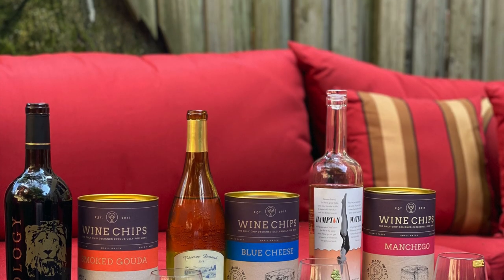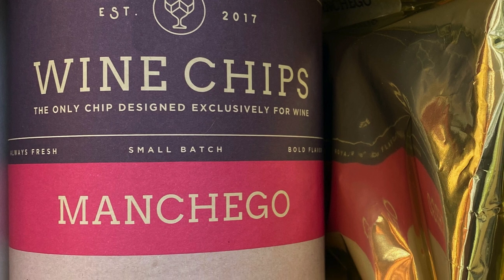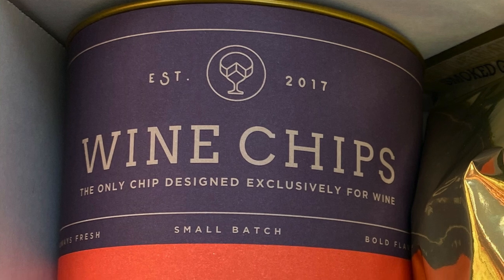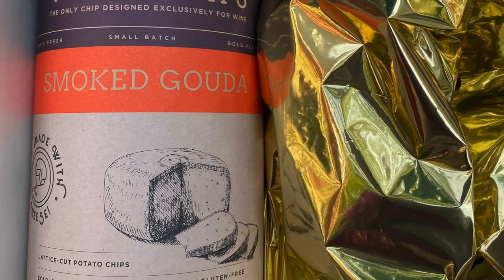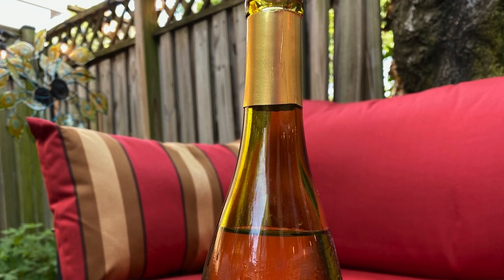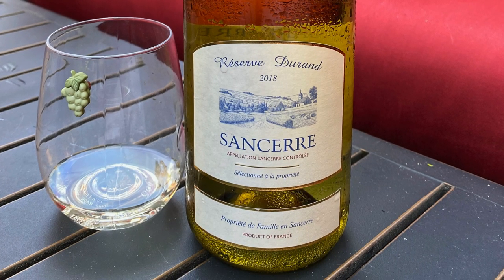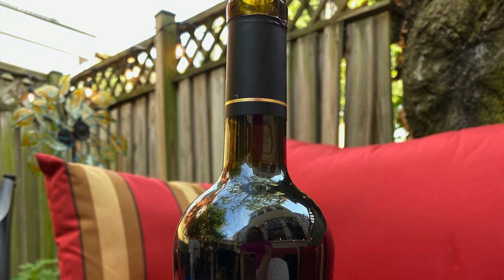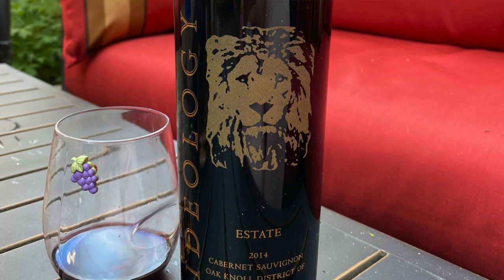Wine Chips Tasting & Review | A Glass After work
Hi wine friends…and Happy WineWednesday! Today, I’m tasting, reviewing, and pairing the three varieties of Wine Chips -- Manchego, Blue Cheese, and Smoked Gouda -- with three different wines -- the 2018 Hampton Water Wine Co. Rosé (which is a $20 rosé from France), the 2018 Domain Durand Reserve Sancerre (which is a $20 Sauvignon Blanc from France), and the 2014 Ideology Cellars, Napa Valley Cabernet Sauvignon (which is a red wine from California). Cheers! 🍷

You can find my Simply Charmed Magnetic Wine Charms here (all three came from the “Napa Valley” set of 6, which is $16)

If you enjoyed this video, please give me a "thumbs up." 👍🏼 If you don't already subscribe to "A Glass After Work," please click the SUBSCRIBE button, but ⭐️don't forget to CLICK the bell icon 🔔to get notifications every time I upload a new video.  Thanks!